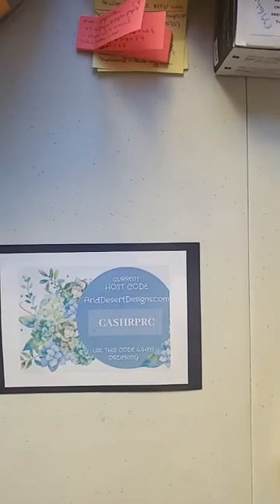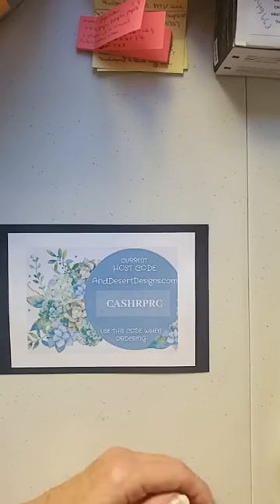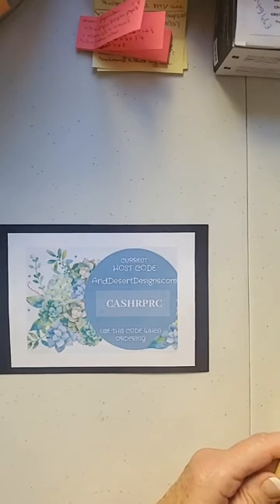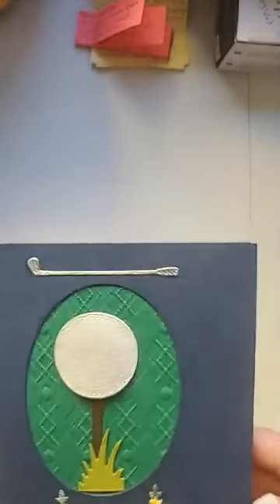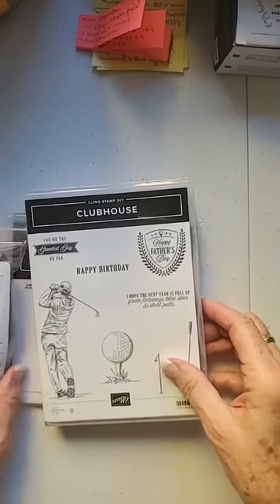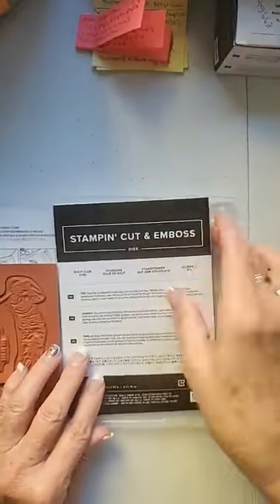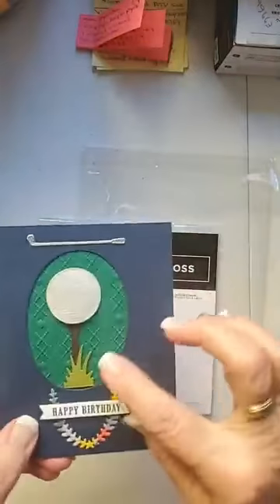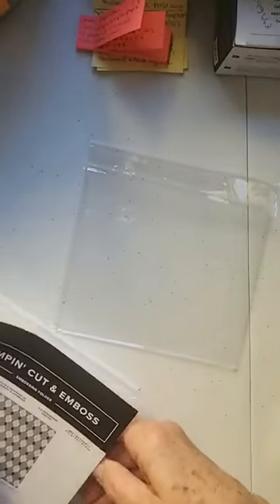Country Club Happy Birthday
Today I thought I would give you a sneak peek at one of the many NEW suites in the January-June 2020 mini catalog coming out January 3rd.

Sorry this is sidways at the moment (I thought I had this corrected, UGH!) but I flipped my camera to make it straight. I'm not sure why FB doesn't like Android phones.

ORDER STAMPIN' UP! PRODUCTS ON-LINE. Tons of paper crafting ideas & FREE Online Classes.

Supplies